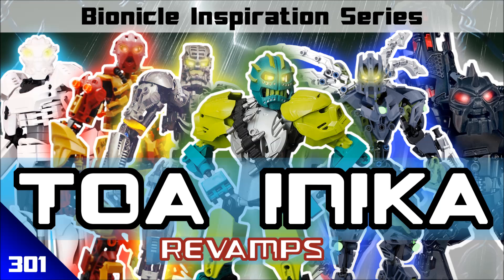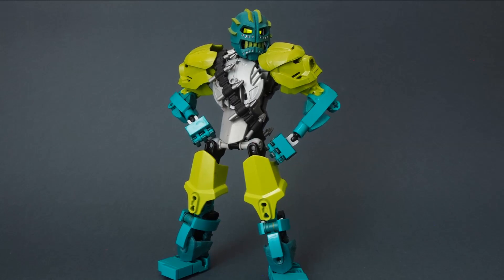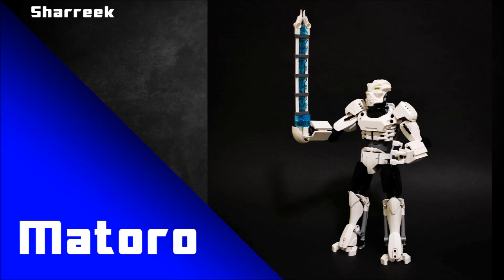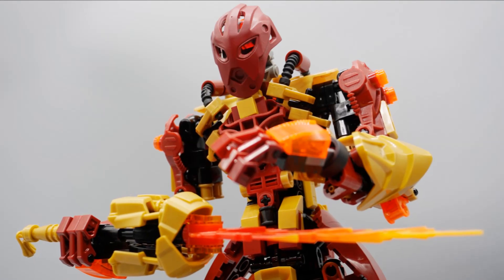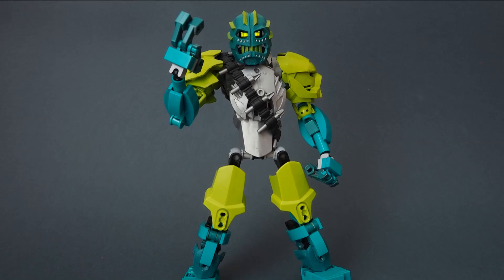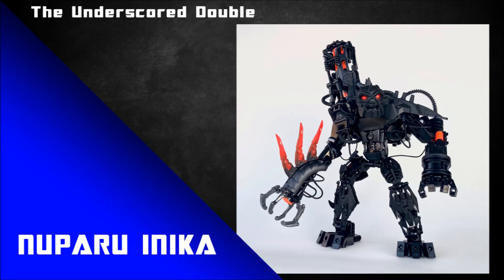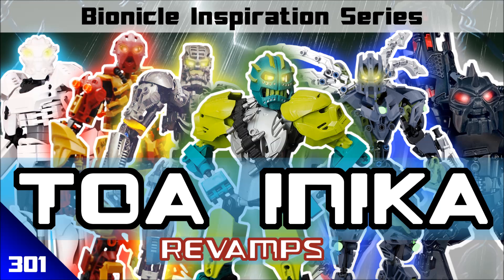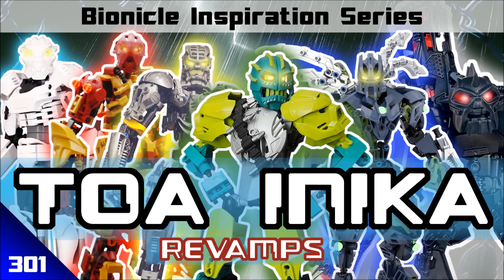TOA INIKA IMPROVED - Bionicle Inspiration Series - Inika Revamps (Ep 301)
Move along and watch this episode for that sweet sweet inspiration :)

WA 6153
Australia